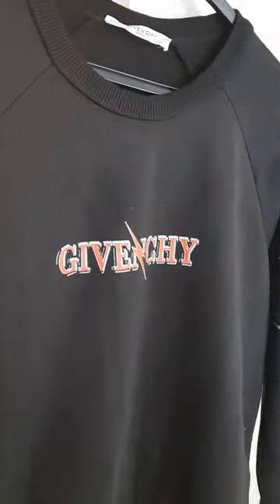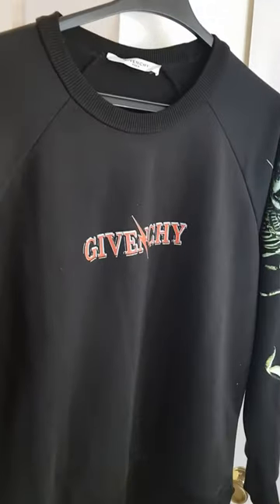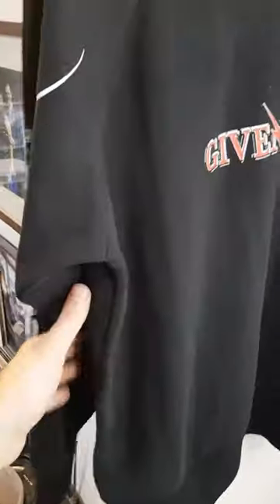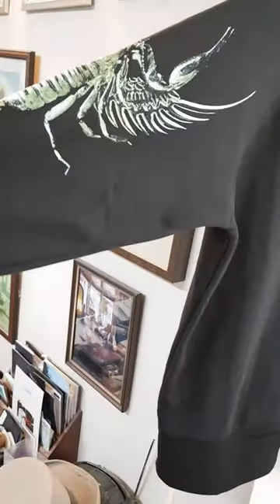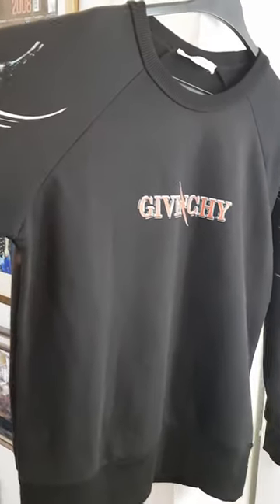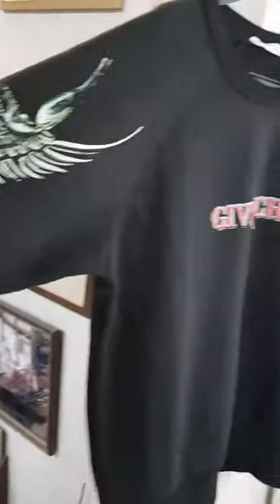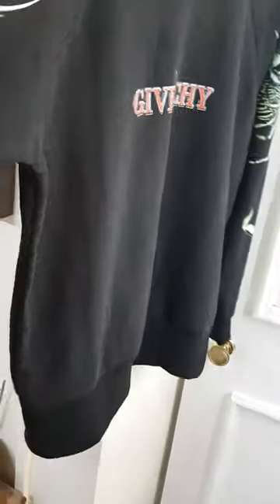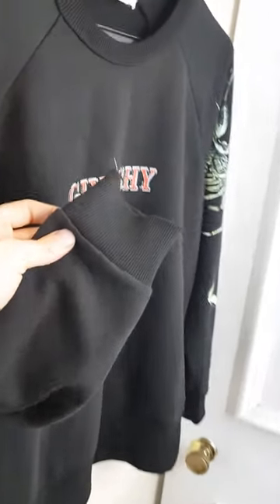GIVENCHY Jumper Alterations Oversize To Large For Customer - Denim Doctor Tailors It Givenchy Part1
GIVENCHY Jumper Alterations Oversize To Large For Customer - Denim Doctor Tailors It

GIVENCHY ALTERATION Service In Manchester England by The Denim Doctor. Highest Quality Work.
Video is presented by Michael James,
The Denim Doctor Manchester, England.
In this video we have a quick talk about waist reductions.

Videos are highlighting the work we do at The Denim Doctor, mixture of before and after videos.

There are lots of before and after pictures and videos on the website page and also on our Instagram page TheDenimDoctor69

This is not a how to do type channel, please search elsewhere for this.

Kind regards, Michael James.

The Denim Doctor
James Binney House
52 Cross Street
Manchester
England
M2 7AR

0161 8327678